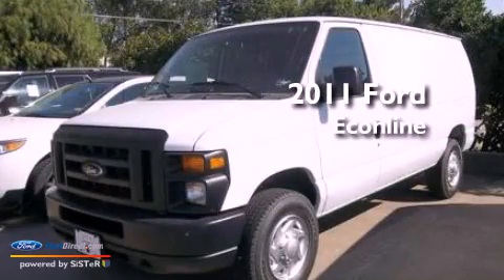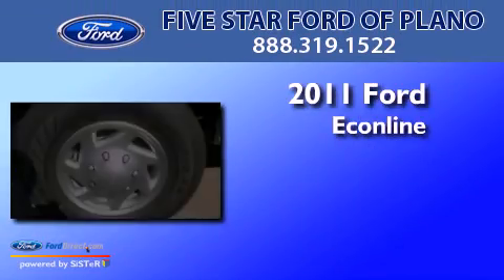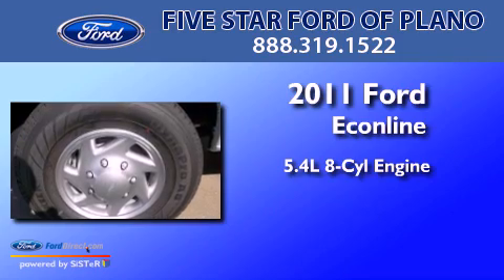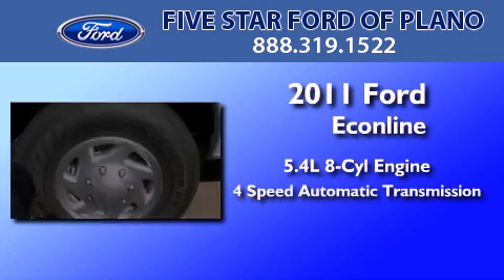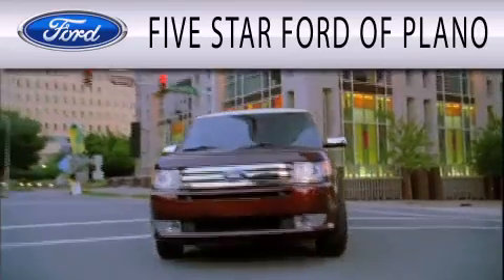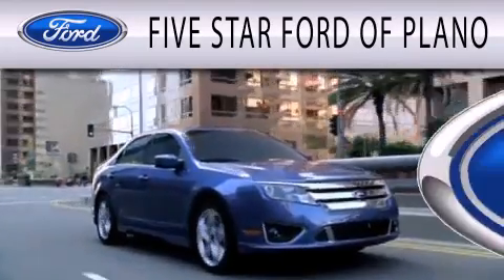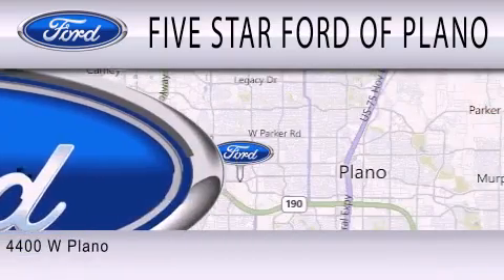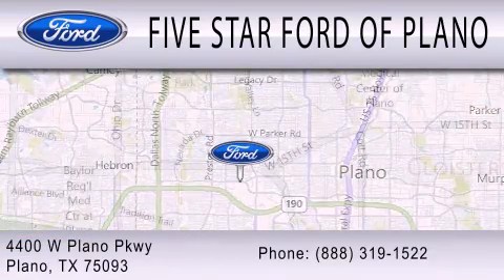2011 FORD ECONOLINE 250 Plano TX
Year : 2011
 Make : FORD
 Model : ECONOLINE 250
 Engine : 5.4L V8
 Trans . : AUTO 4SPD
 Exterior : OXFORD WHITE
 Miles : 9
 Interior : MEDIUM FLINT
 Stock : BDB33494